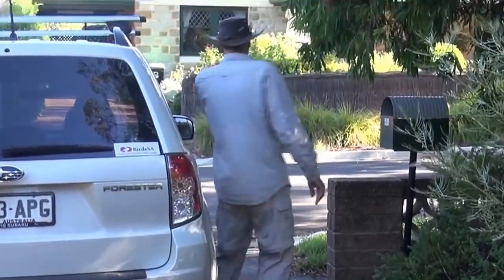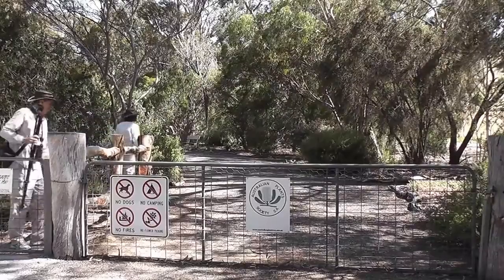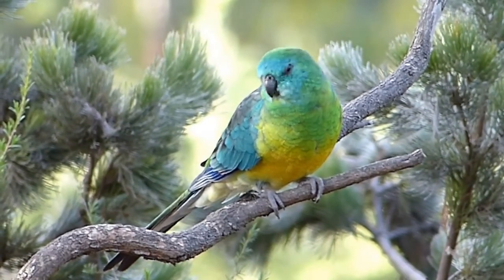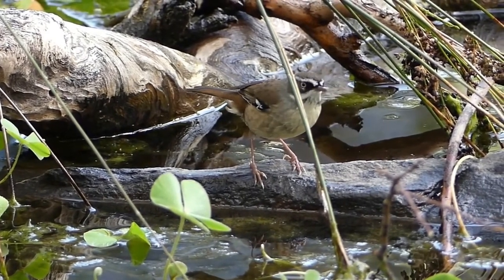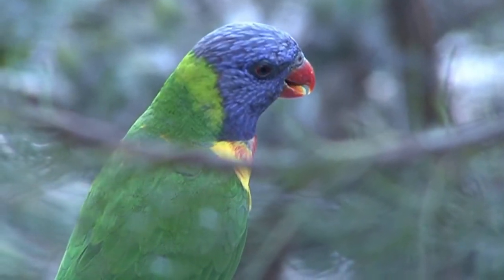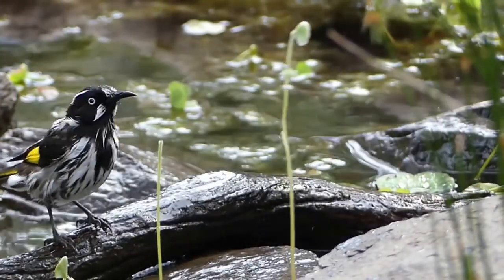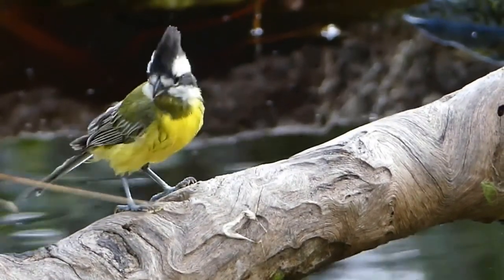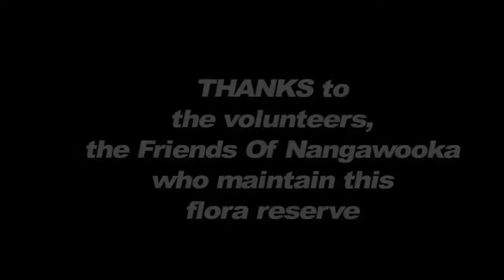Aves australianas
Aves australianas Birding Nangawooka Flora Reserve
Región de Gestión de Recursos Naturales: Gamas de Recursos Naturales Adelaida y Mount Lofty

Historia: La reserva fue fundada por el Club Zonta de la Península de Fleurieu, quien se acercó a Don Overall para ayudarlo a encontrar un sitio para plantar plantas nativas australianas para el Año del Árbol en 1982. Anteriormente era parte de 68 acres de Reserva Forestal arrendados al Victor Harbor Council por el entonces Departamento de Bosques y Bosques. La reserva se abrió oficialmente el 10 de octubre de 1984. En 2000, después de presionar a Forestry SA, Nangawooka fue registrada en la ciudad de Victor Harbor.

Hábitat: El hábitat se compone principalmente de goma rosada (Eucalyptus fasciculosa) con zarzo dorado (Acacia pycnantha) y arbusto de Navidad (Bursaria spinosa). Se han plantado más de 1200 variedades de plantas nativas australianas.

Total de especies registradas hasta la fecha: 55 (no paseriformes 20, paseriformes 35)

Especies comunes: Adelaide Rosella, Superb Fairywren, Eastern Spinebill, New Holland Honeyeater, Red Wattlebird, Grey Fantail

Especies menos comunes: Kookaburra riendo, Halcón marrón, Melocotón de mentón negro, Shriketit oriental